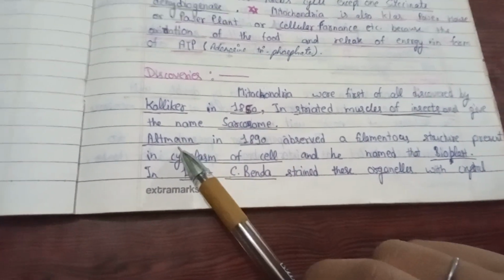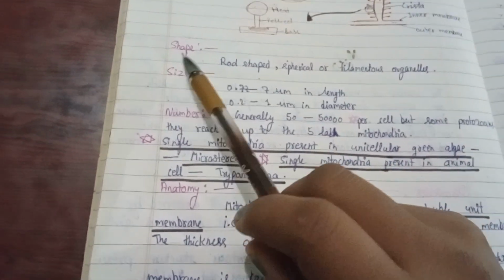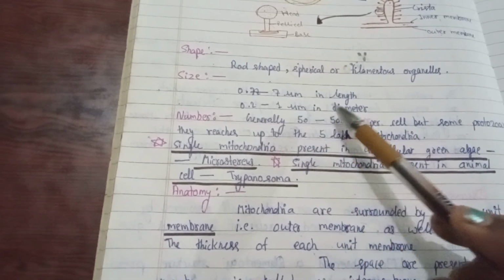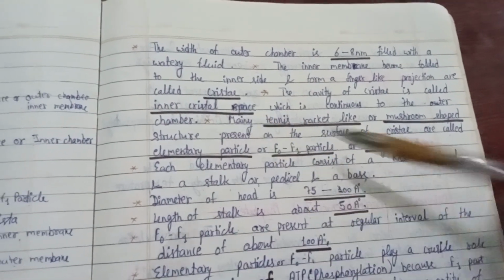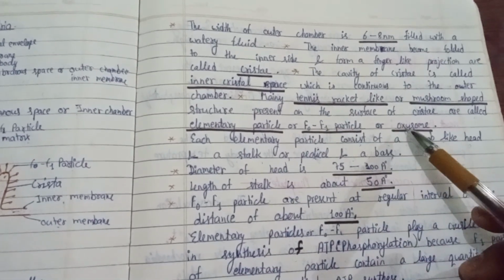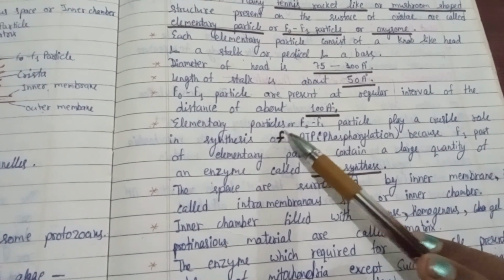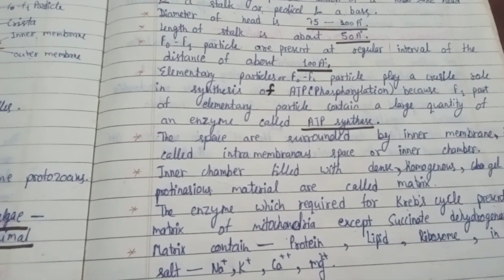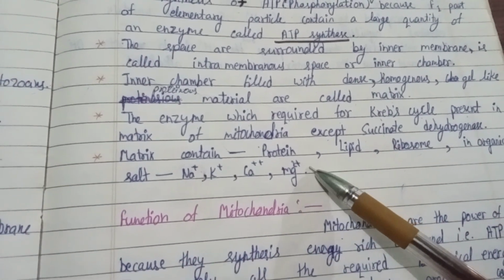MITOCHONDRIA | POWER HOUSE OF CELL | CELL BIOLOGY | ATP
mitochondria | power house of cell | cell organelle |  cell | biology | ATP | cell type | christae | oxysome | function of mitochondria |  Krebs cycle | f1 particle | discovery of mitochondria | csir net | gate xl | life science